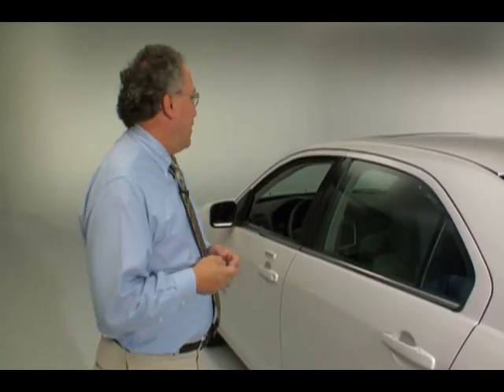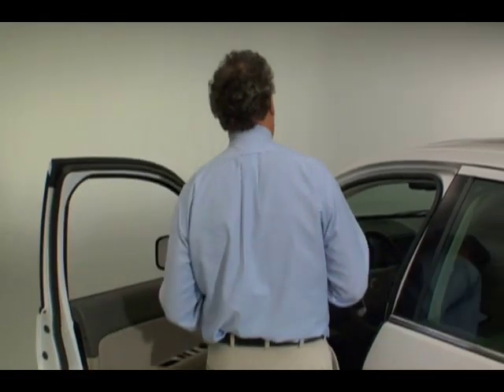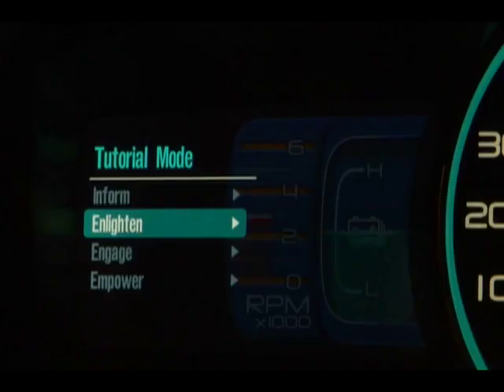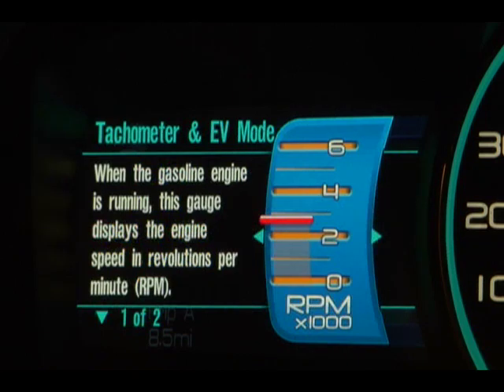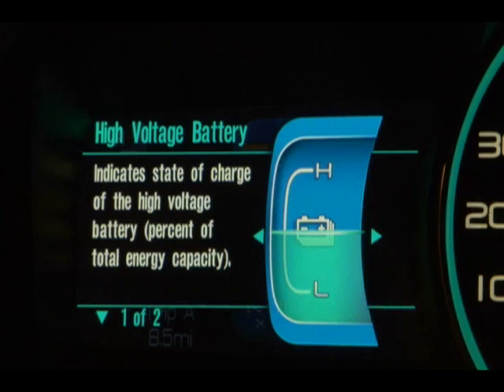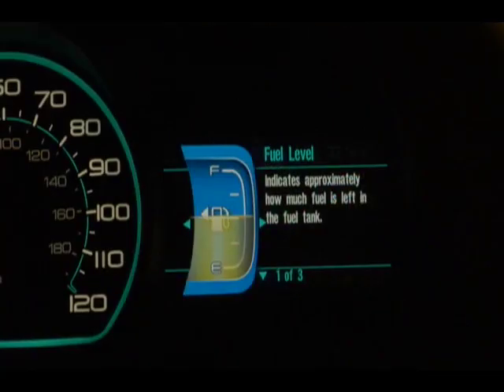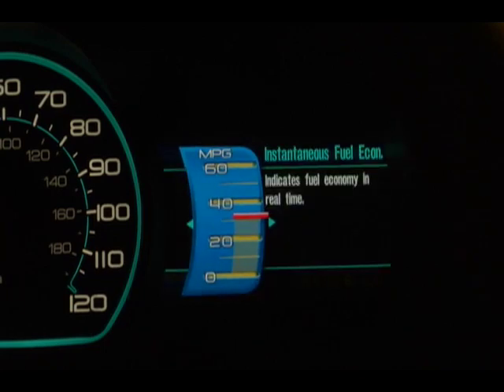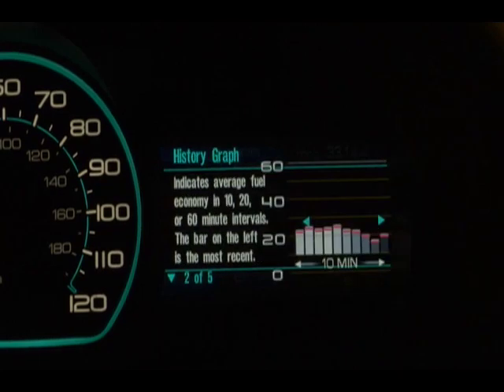Ford Fusion Hybrid Smartgauge System | Autoblog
Ford's Jeff Greenberg provides a guided tour of the SmartGauge system that will be used in the new 2010 Ford Fusion hybrid